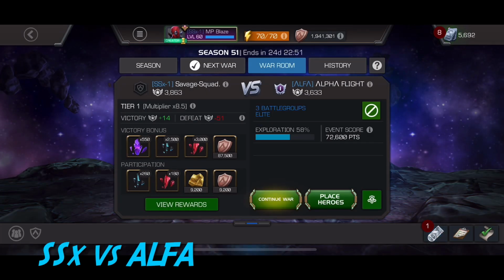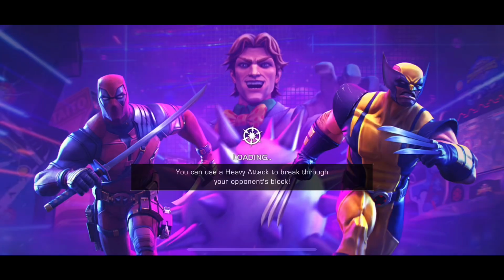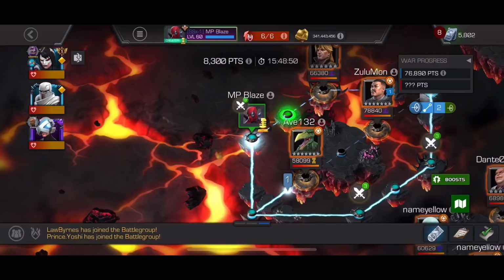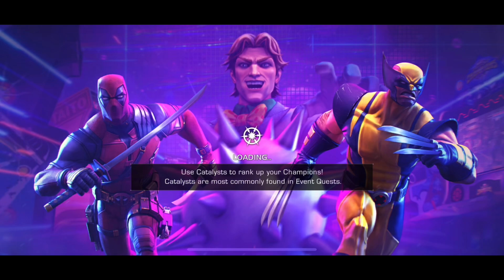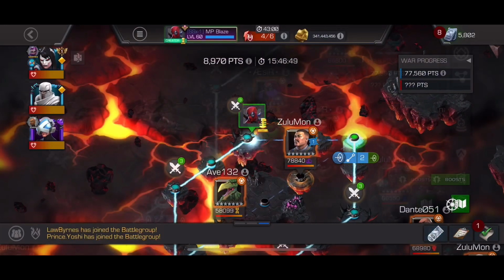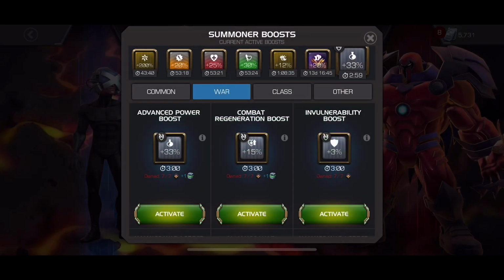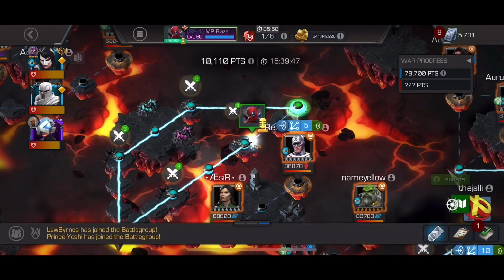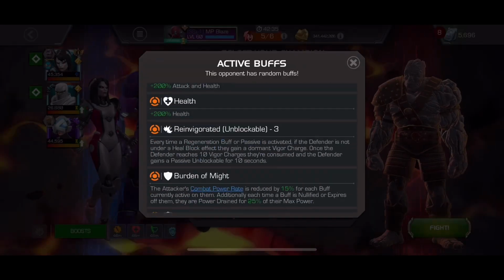War 2 vs ALFA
Season 51 War 2

MP Blaze takes 6 fights (4 path, 1 shared, 1 mini-boss)

0:00 Intro
0:12 The Plan
0:30 Node 1 vs Wolverine Weapon X
2:16 Node 10 vs Longshot
3:55 Node 23 vs Onslaught
5:40 Node 32 vs Killmonger
7:07 Node 40 vs Korg
9:27 Node 47 vs Destroyer
11:02 Results

Shout out to Whitemummy of NewN for the Intro and the Logo